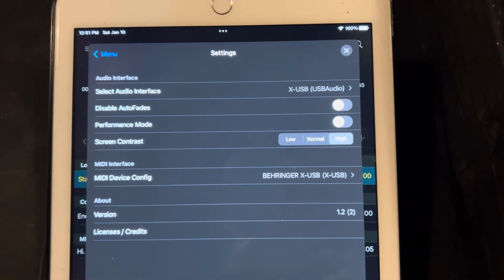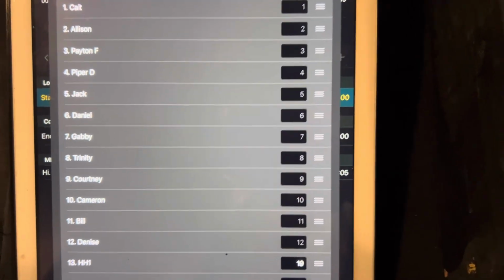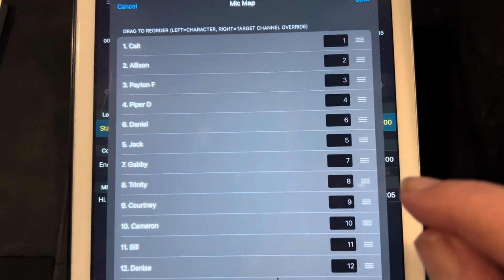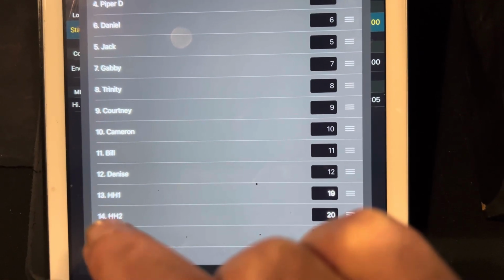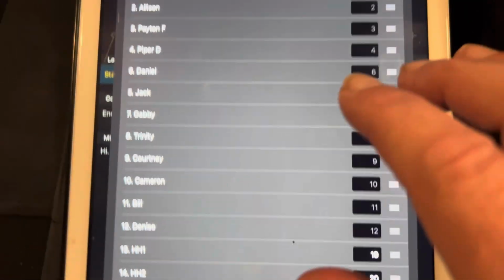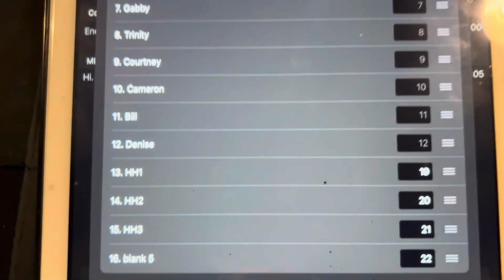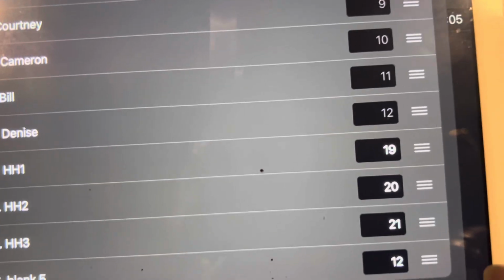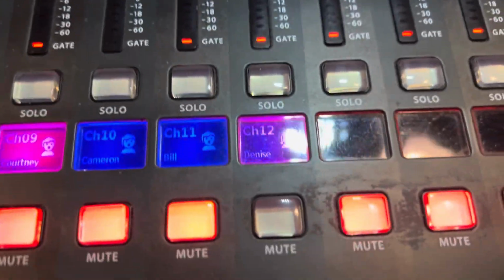How to use Customize Mic Maps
ShowPlayer Pro automates mics for shows, and the built-in mic map feature lets you customize the show to fit your setup.

Route any mic to any channel on the board (flexible existing board layouts can just be accommodated via a simple setting change in the app.)

Share mic channels between multiple automated roles. Our bundled shows usually have all speaking roles automated. If you don’t have enough mics, you can share the same mic among different cast members. This flexible mic map feature makes this super simple without the need to change any automated mic cues.